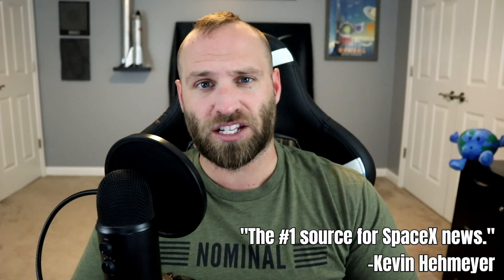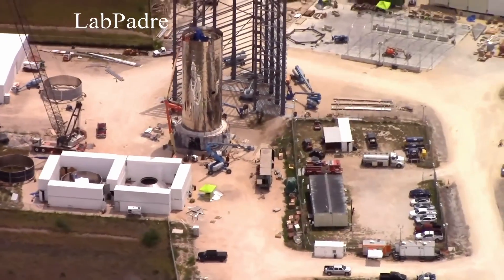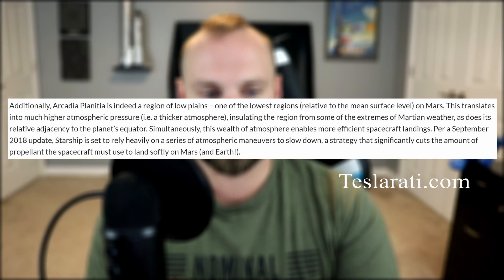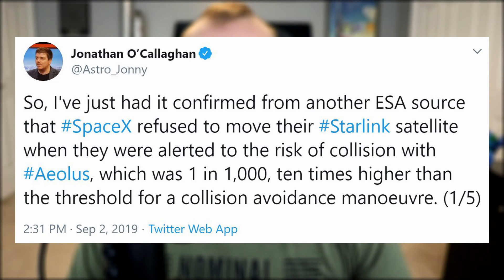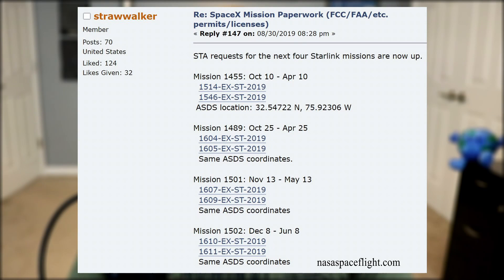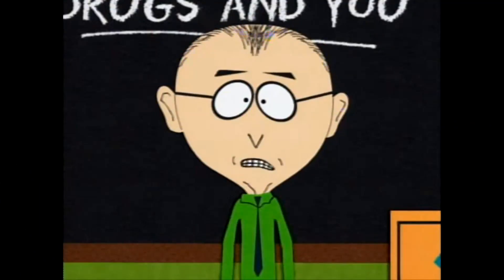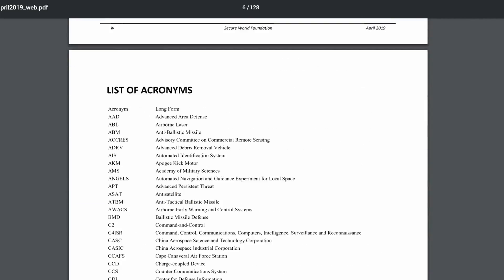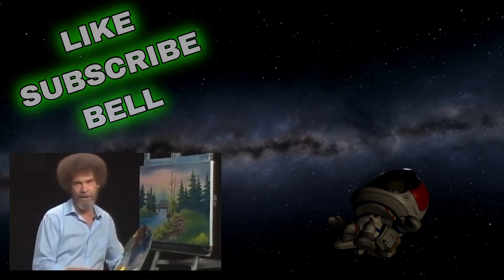SpaceX Starlink Missions & Starship Progress | SpaceX in the News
In episode 52 of SpaceX in the News, we look at Starship's impressive progress as it preps for the upcoming 20km flight; take a look at proposed landing sites on Mars; get dramatic with Starlink and its upcoming missions; and finish Space Force.

Executive Producers: The Kreators